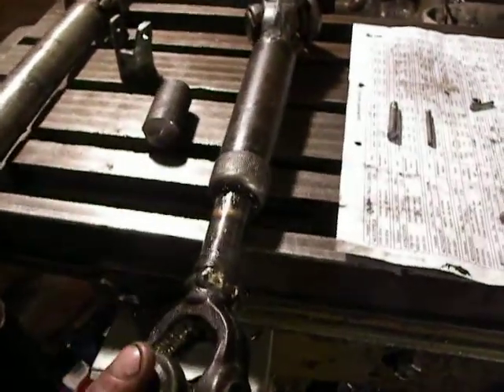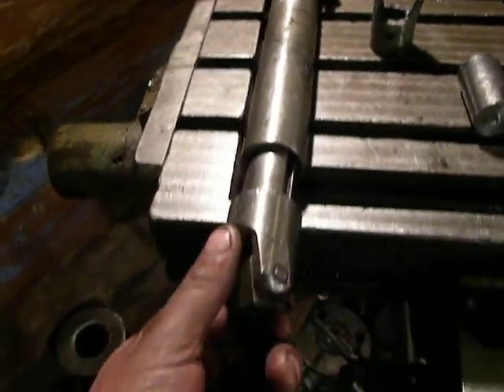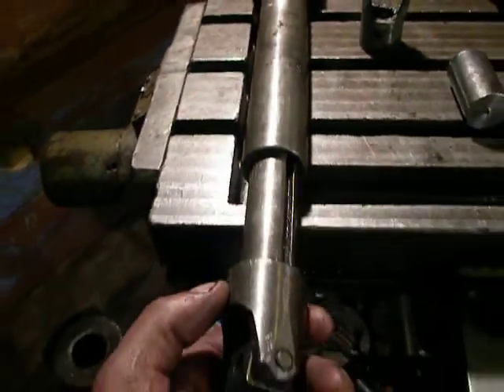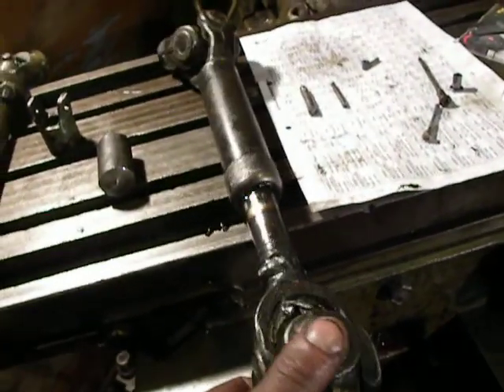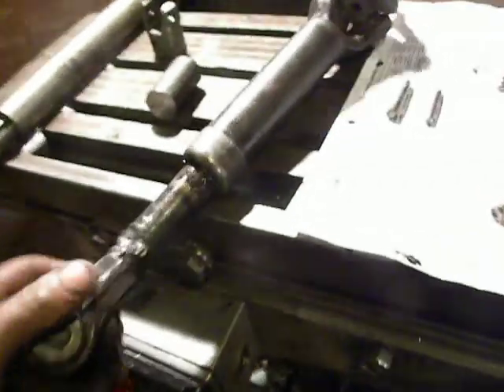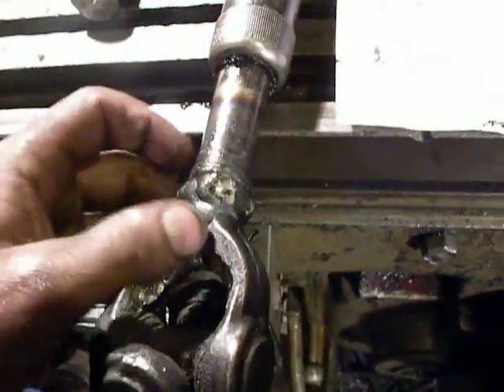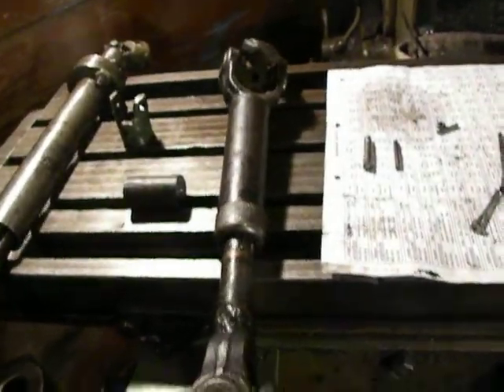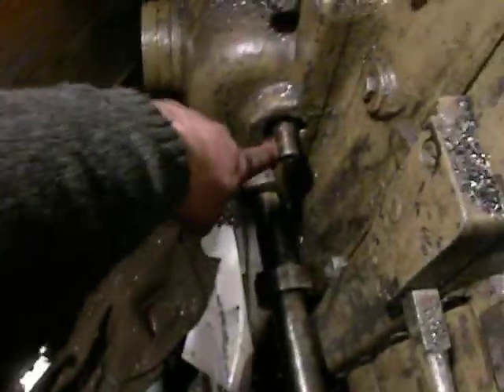Biernatzki milling machine drive shaft repair - view on new drive shaft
I to modify the drive shaft - make it shorter, mod the cardan units so to it can flex more. Now it good can fit on machine and run.
Ah! I had changes in my plan - I to drill lock bolt bores so it is on original drive shaft, so in this way I can use some original pieces and I shouldn't remake or mod machine power-shafts.